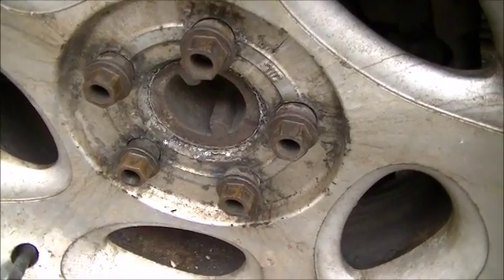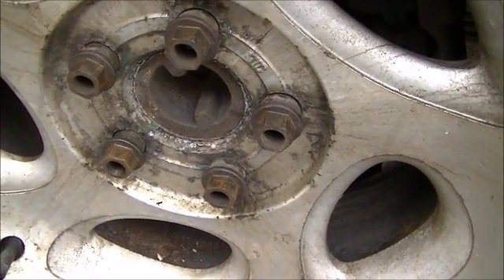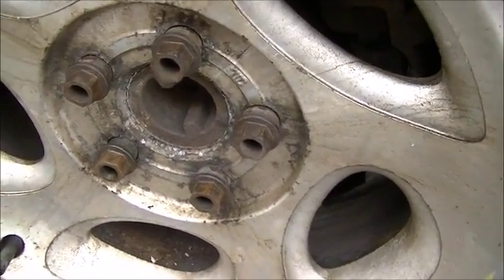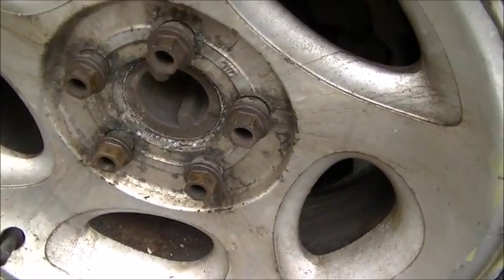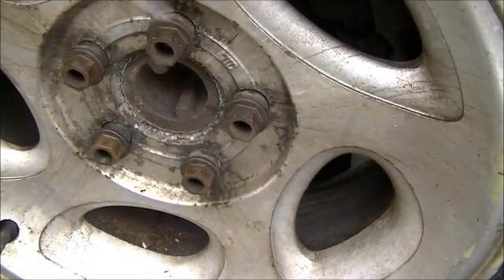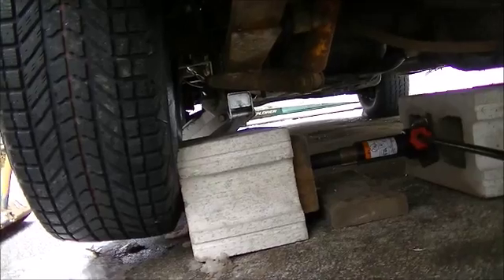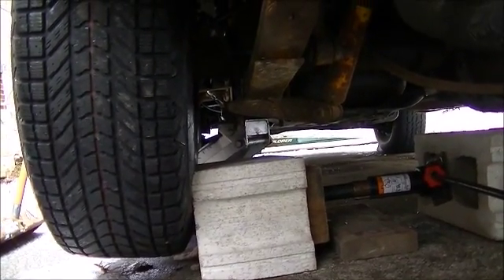Seized Wheels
Aluminum wheels seized onto steel hubs/rotors.

Tried the following first:
Kicking them top and bottom
Sledge Hammer on tire (not rim) inside and out top and bottom.
Penetrating oil and letting it sit
Lug nuts backed off 2 turns and driving figure 8 paterns
Lug nuts finger tight and tight cornering at speed (careful, lug nuts vibrate off VERY quickly)
Lug nuts backed off and hitting speed bumps while turning hard.

This jack trick worked instantly.